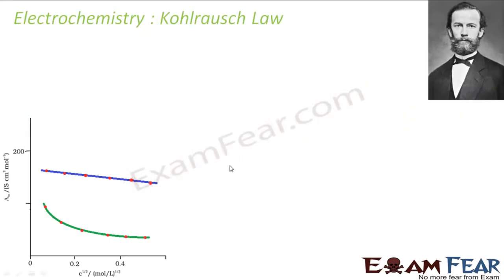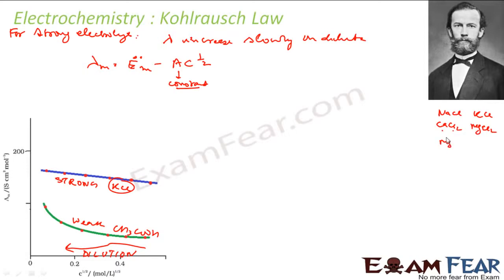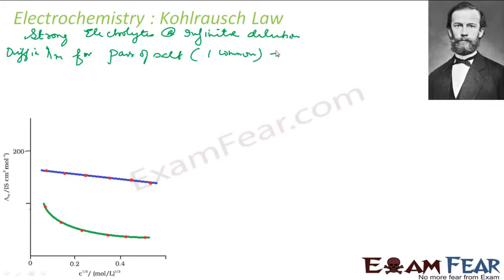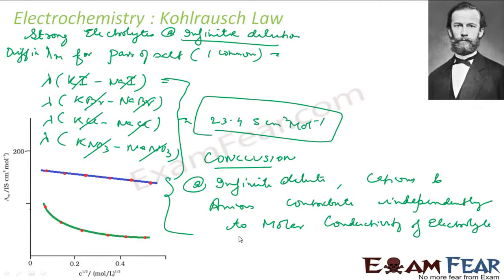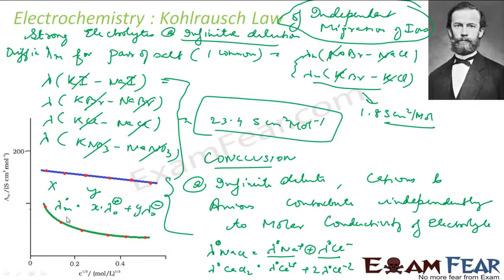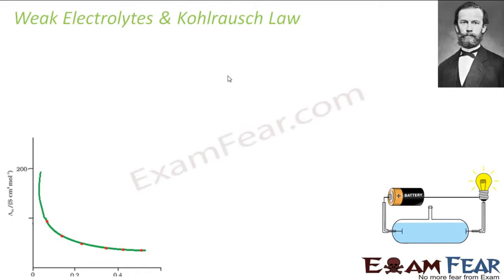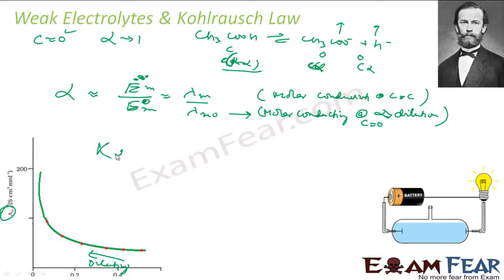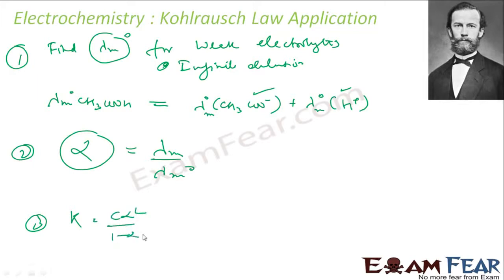Chemistry Electrochemistry part 23 Kohlrausch Law of ion migration CBSE class 12 XII